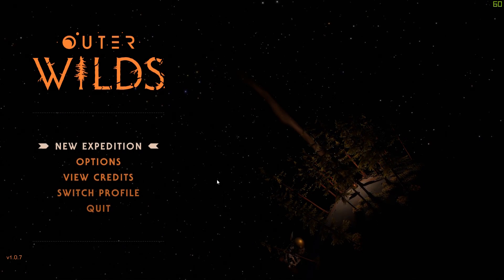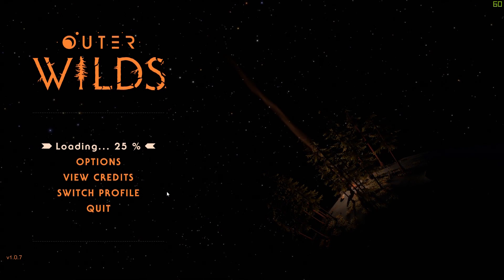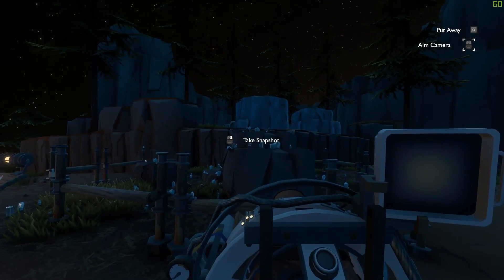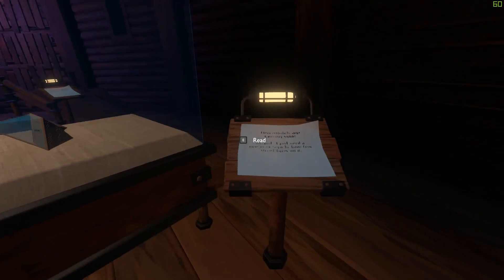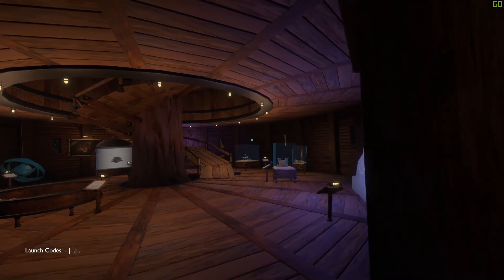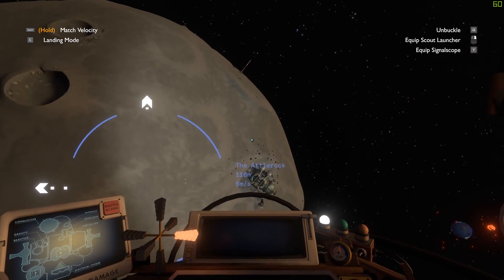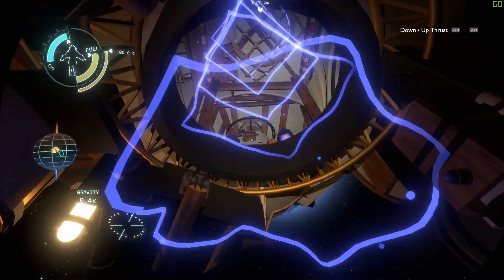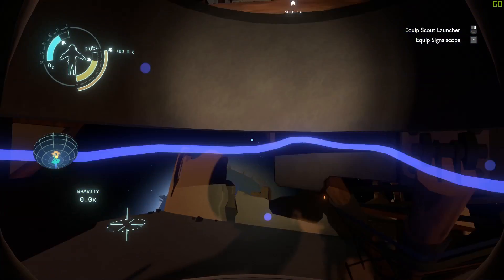Lifting off | Outer Wilds Ep 1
The first episode of outer wilds, i know there was a little gap between the this and the last video sorry for that. I will also try to uppload more videos from The Hunter and Rise of Industry soon.